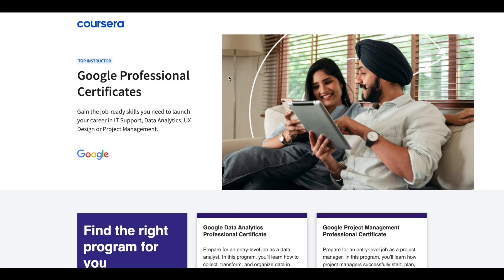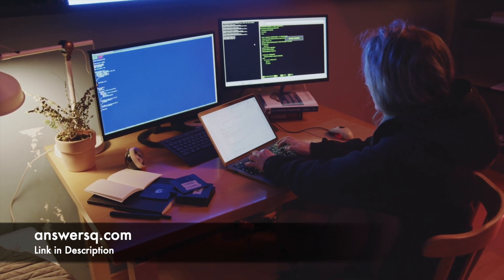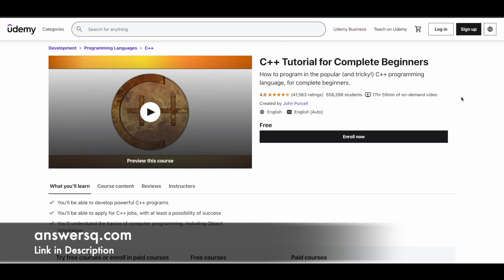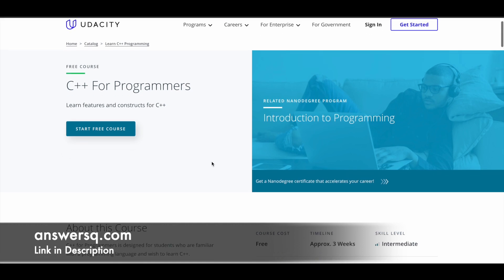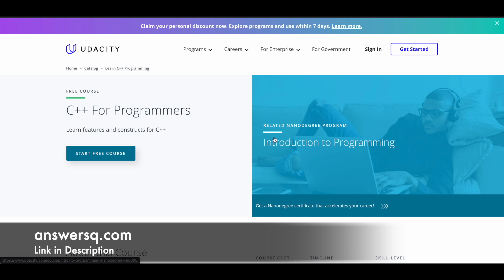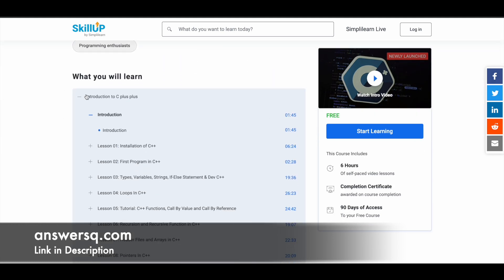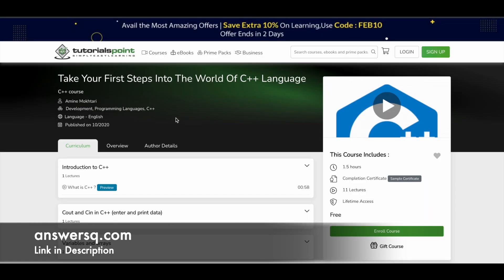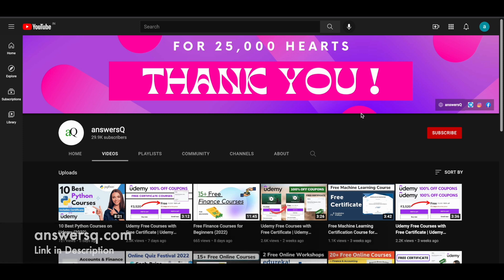Free C++ Courses for Beginners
Are you looking to learn about C++ programming but aren’t sure where to begin? Check out these free C++ courses for beginners that we have handpicked just for you.
You can also earn a certificate after completing some of these courses. To earn a certificate, you must complete all the lessons, tutorials, and exercises in each course.